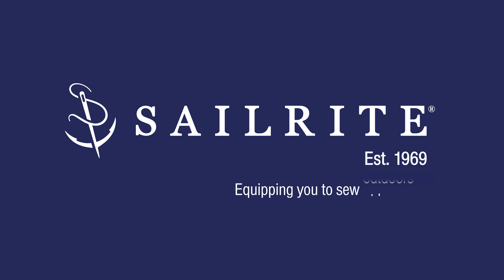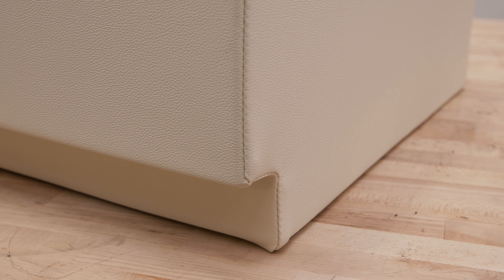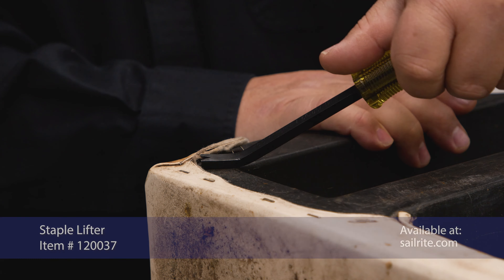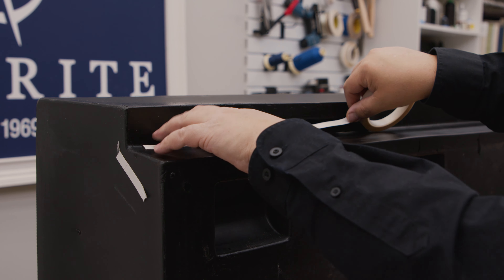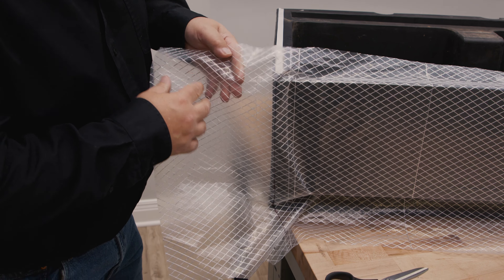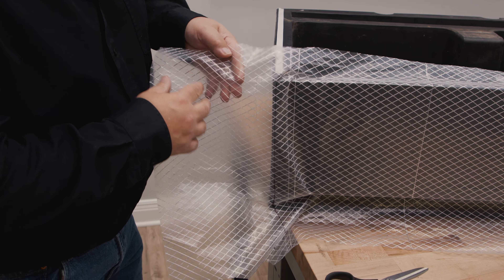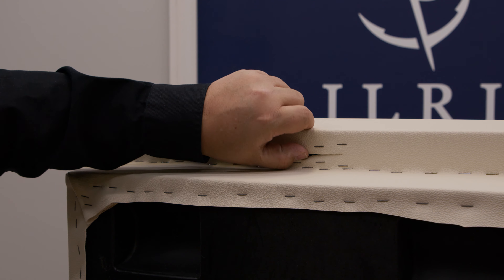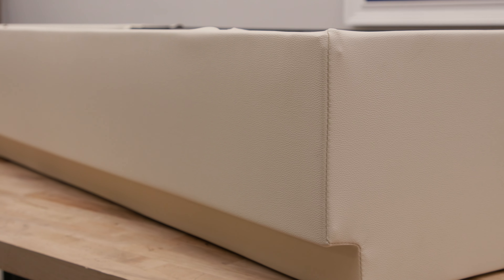How to Reupholster the Base for a Pontoon Bench Seat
In this four-part series we'll show you how to reupholster a pontoon boat's bench seat. This tutorial will highlight the reupholstering of the base. We will remove the old vinyl then pattern the base and sew up the new vinyl and staple it in place.  At the end of the video a full materials list with amounts used will be displayed.

HOW TO REUPHOLSTER THE BASE FOR A PONTOON BENCH SEAT CHAPTERS:
Removing Old Vinyl – 0:56 min
Patterning Base – 2:32 min
Cutting New Vinyl – 9:39 min
Sewing Panels Together – 12:37 min
Stapling to Base – 19:05 min
Materials List – 31:19 min

Marker, Knife